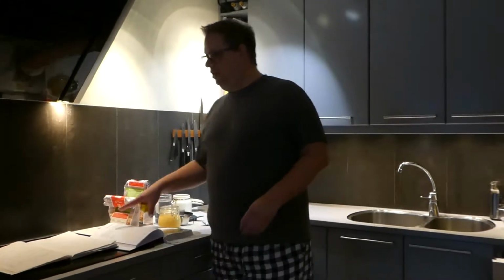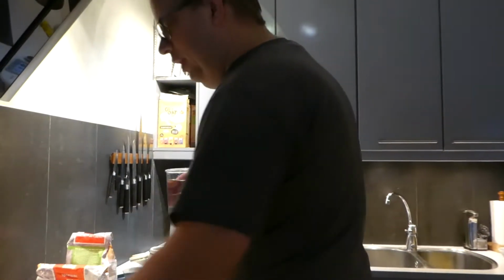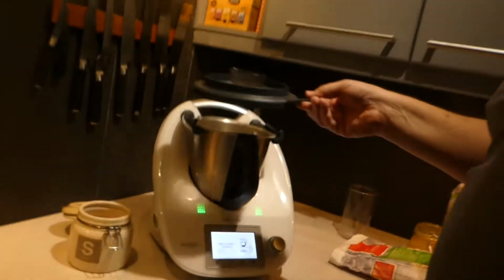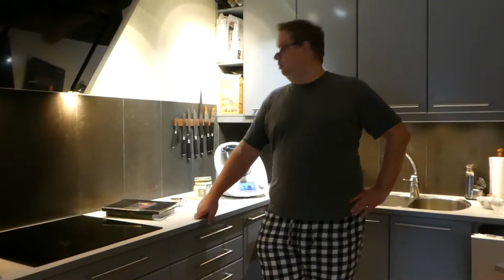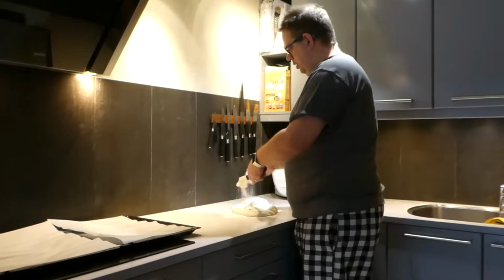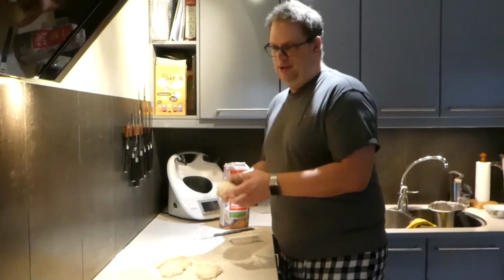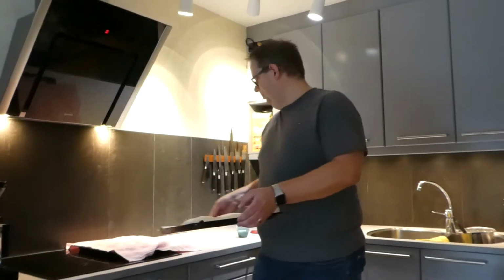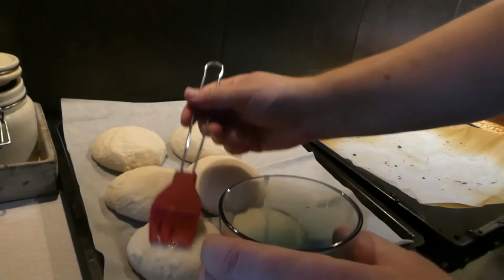Breakfast buns, go up early in the morning and make breakfast buns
I start early in the morning to make breakfast buns to may family.
Using my Termomixer TM5 make a rally elastic and good dough. I should have used more flour but that is another story